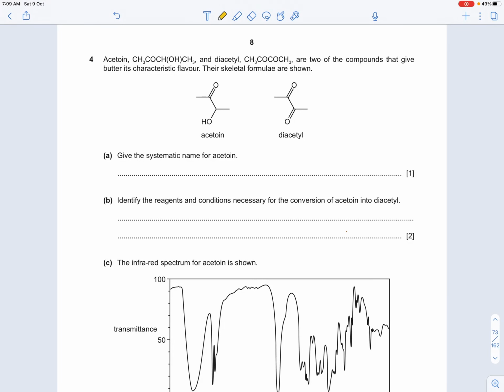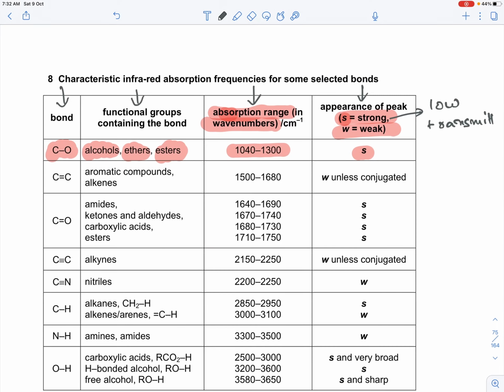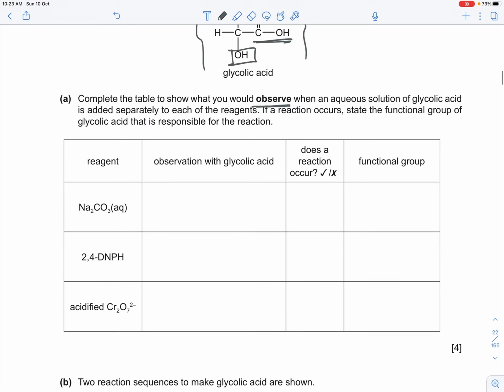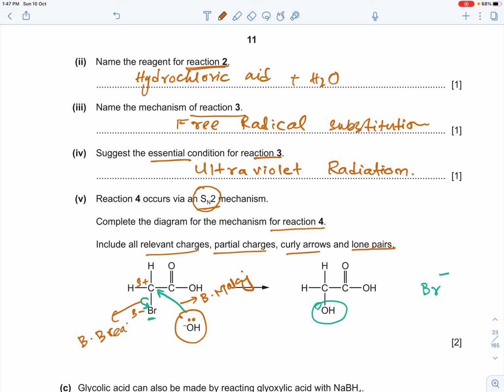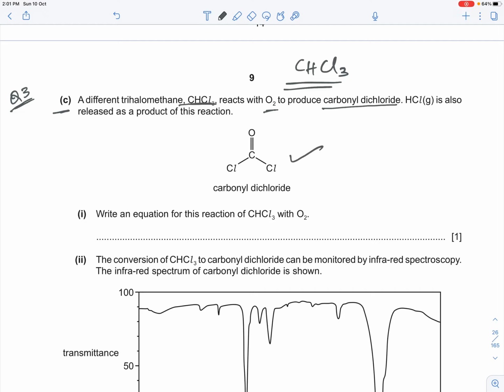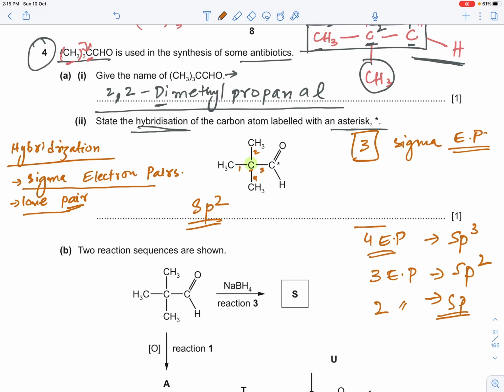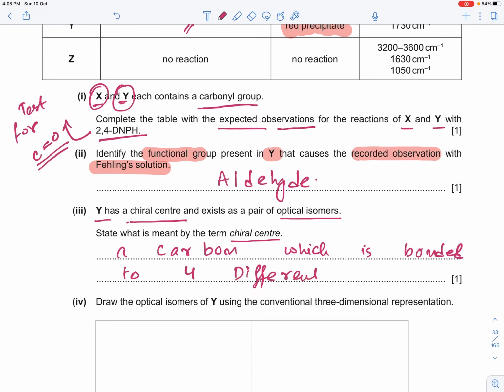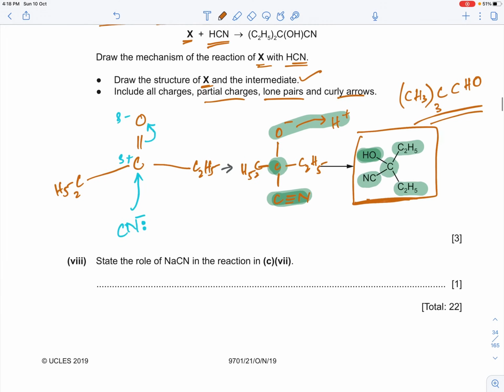AS Chem Revision l Infrared Spectroscopy and Organic